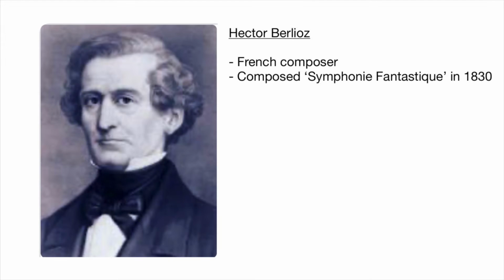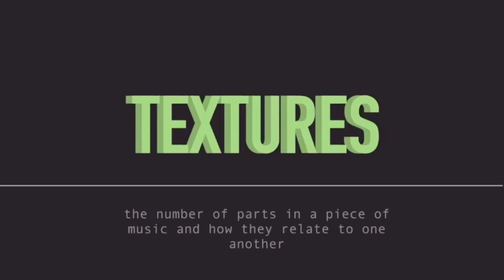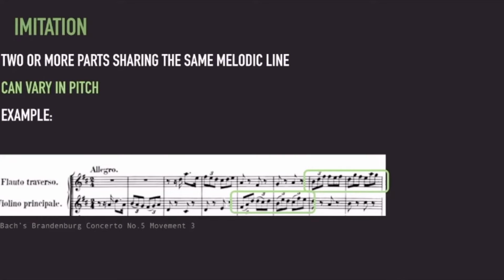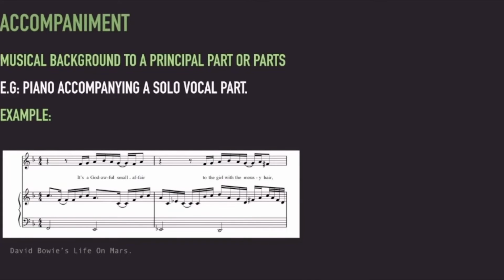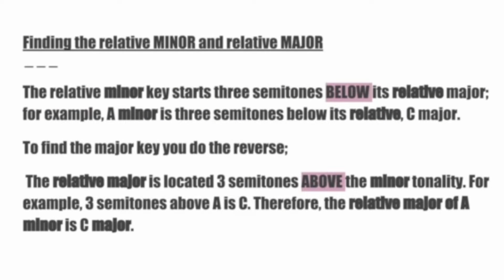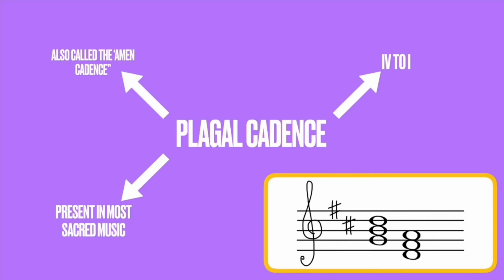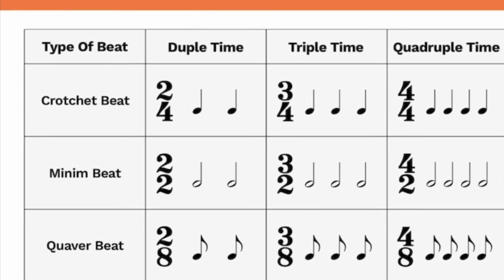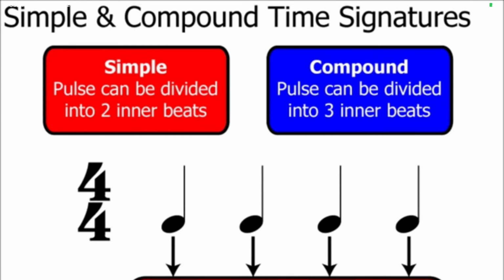An Evening With A-Level Music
Here is another video in our 'Evening With' series. A series of informal presentations of ideas, performances and topics that our students are exploring. This evening it is the turn of our A-Level exam classes to share with you some of the things they have been delving into during their course this Autumn term.